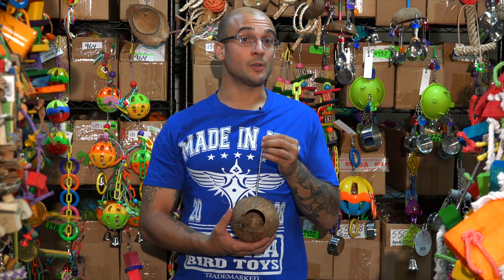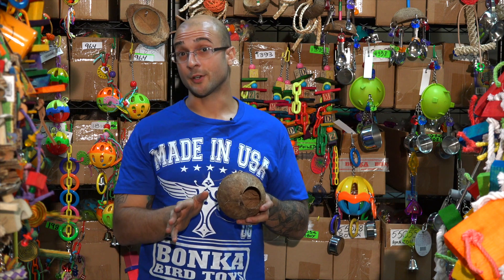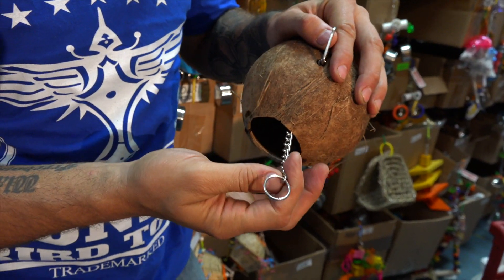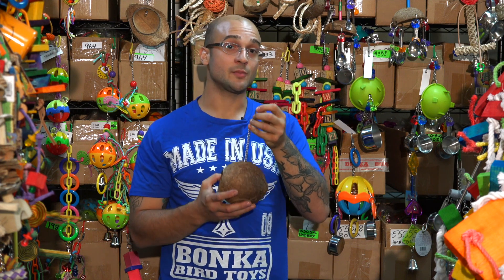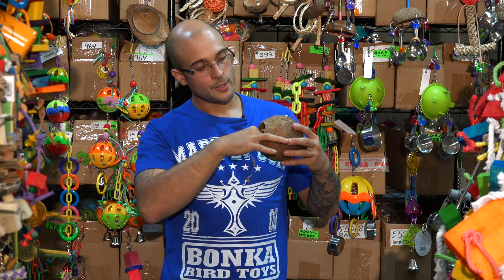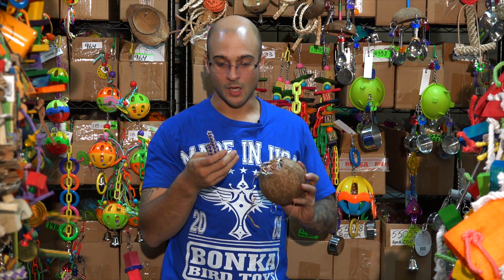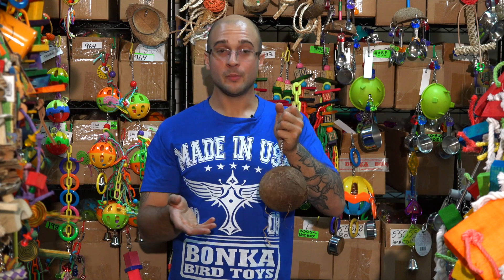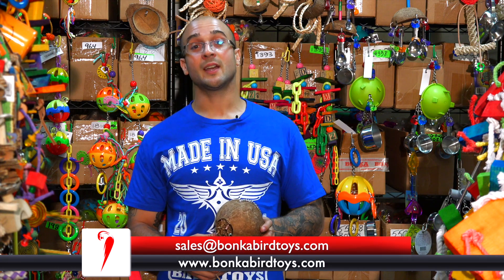1683 Coco Home - Bonka Bird Toys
Learn about the 1683 Coco Home from Bonka Bird Toys!

Today we’re going to talk about a simple yet versatile toy that you can use with your small size bird on your medium-sized bird. If you have a canary finch or another pet that’s around that size, this toy is going to be perfect for them to nest and hang out, and if you have a medium sized bird, they can actually still use this toy. But we’re going to go into that in a few moments.

First, let’s go over what the toy looks like the different features on it and how you can install it. So as you can see, there isn’t that much to this toy. Oh, it’s called the 1683 Coco Home, you can find that right on our website.

As you can see, it’s an all natural coconut. It’s been completely hollowed out, there are some natural fibers that are left around the coconut. And on the front of it, a very reasonably sized hole has been drilled, where your feathered friend can go inside of where you can put forging material, which will show you in a moment.

Right on the top of the coconut. There’s been a hole that’s drilled, and we strong a sturdy link chain through it. I move this down a little bit, you’ll see that at the bottom of the chain, there’s a sturdy ring. This is how the coconut is going to hang when you install it in your cage. And then on the top of the chain, we have one of our well known quick-link attachments. And this link attachment is great. As the clasp on it is made a brass, this is going to allow you to install it in your cage. And when you tighten this little piece up as it is brass, it’s going to sit nice and secure. And your pet isn’t going to be able to move this away from the wrong that you’ve mounted it on.

As you can see, it’s not a very large toy. So it should be able to install in most cages, especially for the size of birds that you’re looking for. But you may want to check the specs on this toy before you buy just to make sure it fits into the cage that you’re looking to install it into.
So now, it shows you some of the cool stuff that you can do with this toy.

As I said before, it is a simple toy. It’s literally just coconut and a chain. But there are lots of interesting things you can do. Over here, I have some shredded paper and some other foraging material. As an example, this natural colored treading paper, if you insert it inside of the coconut, all the way it’ll act as a nice cushion for your pet to go inside and nest on. Or if you take the paper and you have it coming out of the front. With this hanging up, they’re going to see that and it’s going to be very enticing for them to come and forage and play with it. Another thing you can do is you can even take different color shredded paper, and also put that in the toy just to get a bit of more enticing look. Really, you can add whatever you like to this as another foraging idea in case you do have these around. Chinese finger traps are excellent foraging items. They’re cheap to get. And they’re very versatile as they go in many different types of toys. You insert these in the toys too. They can also act as foraging items for your pet.
Now, on the outside of the 1683 Coco Home, you’ll see that there are some natural fibers that are here. Birds love to pull these and forage them so, I’m sure that they’ll get some use out of that too.

What they will enjoy with the toy addition to actually pulling the coconut fibers off of the coconut is chewing the coconut home and destroying it fully.

So if you do have a medium sized bird, in addition to pulling the natural coconut fibers off of the coconut, they can’t actually chew the toy, any part of it and fully destroy it. So it’s a great great chew item and addition to being able to load it up with foraging materials. There are lots of different uses you can use. What this toy.